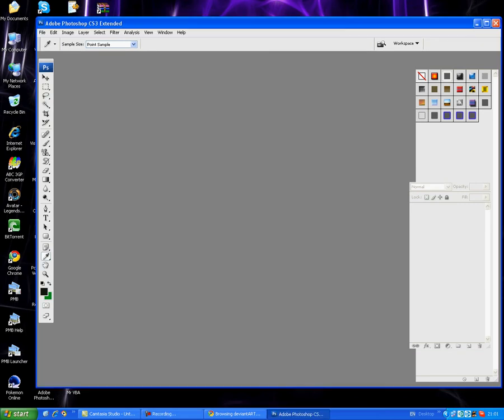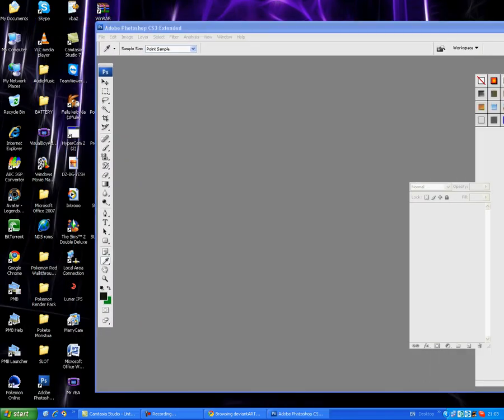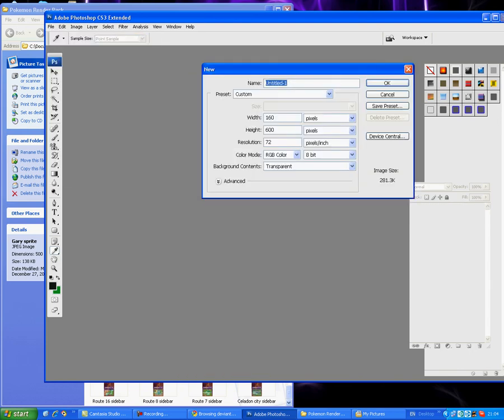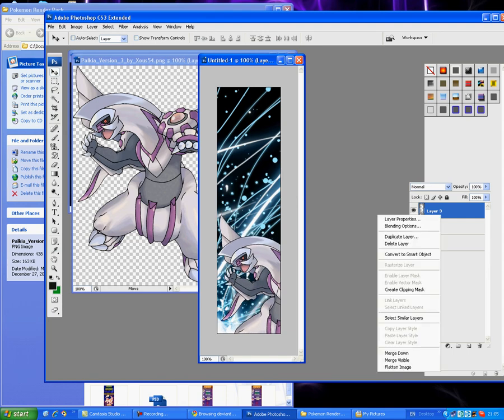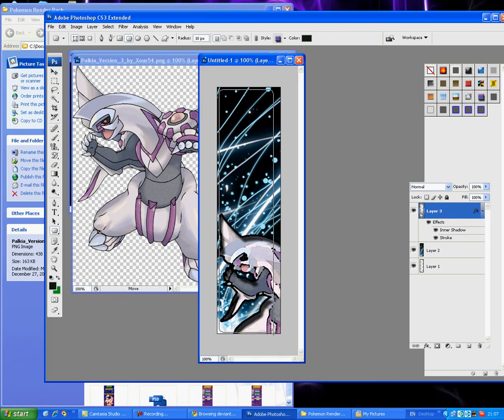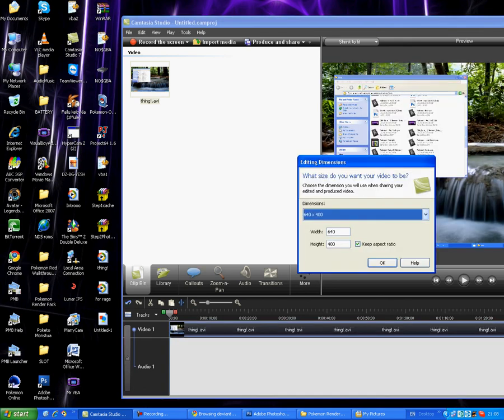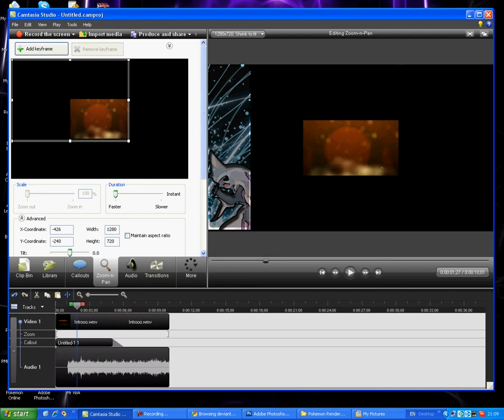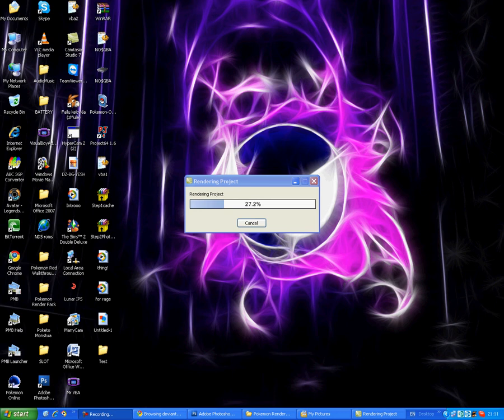How To: Making Professional Looking Sidebars And Adding Them With Camtasia7!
Any questions will be answered :) Thank you!